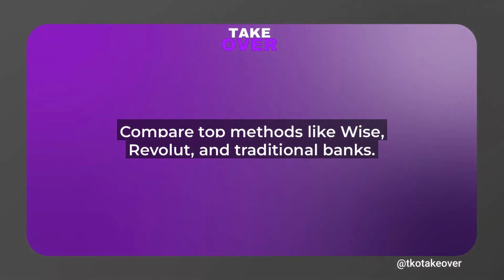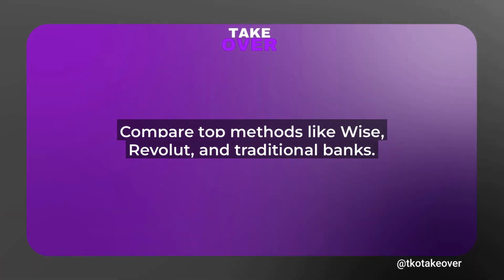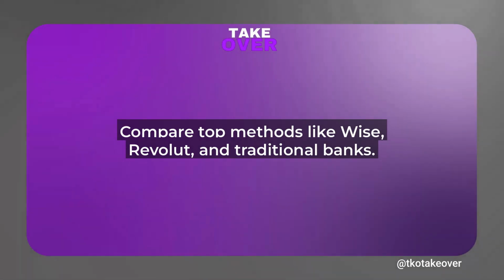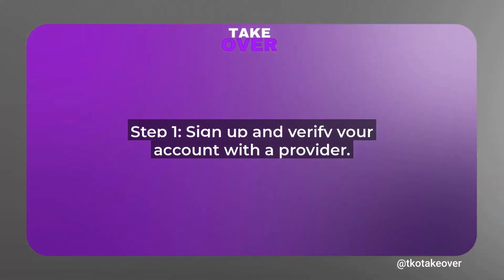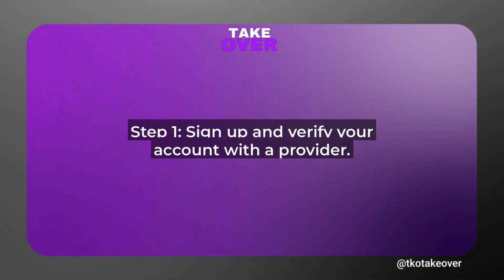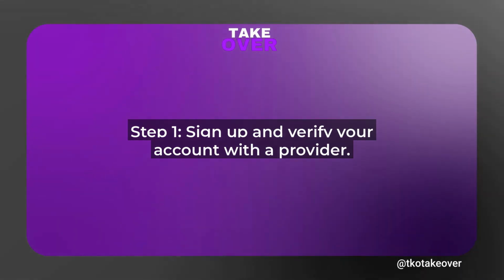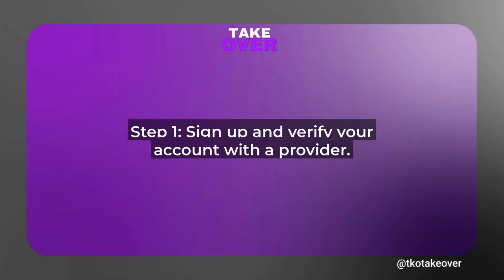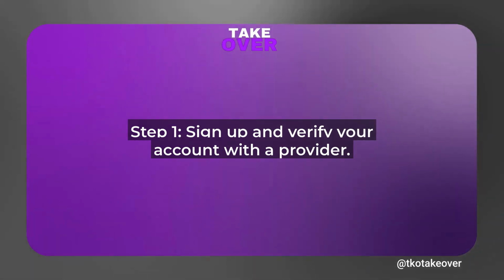How To Send Money From Canada To USA 2025